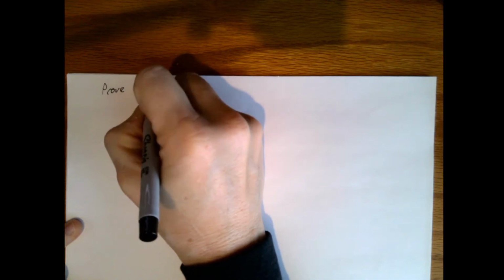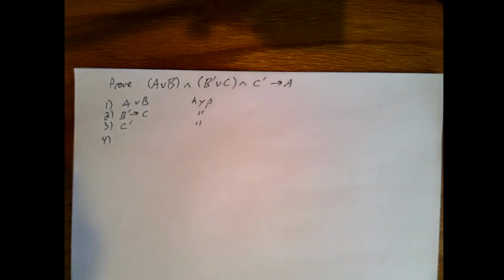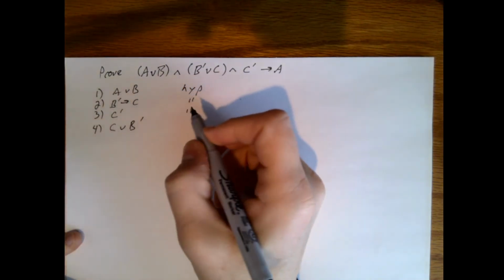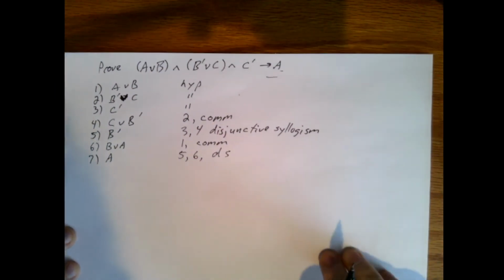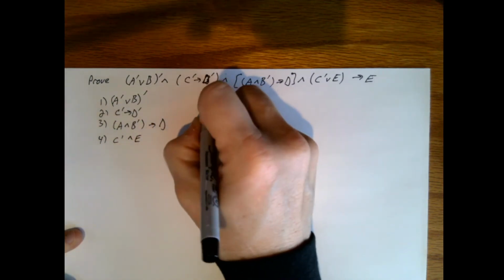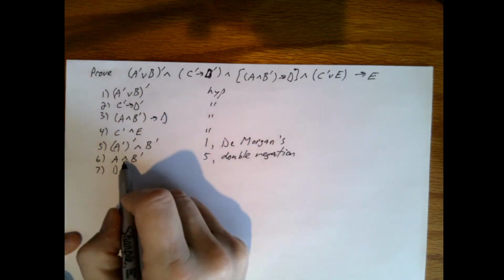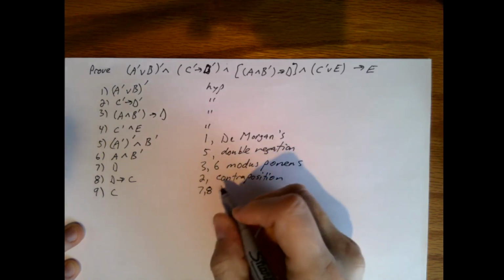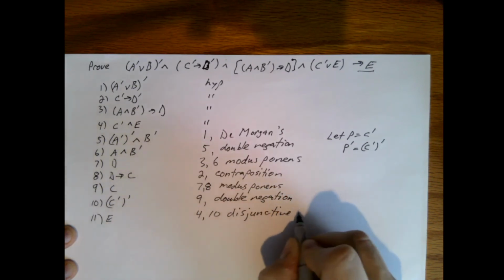Discrete Structures: Logic -- Propositional Logic Examples, part 2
Examples of propositional logic proofs.